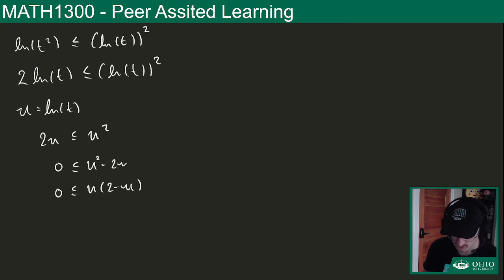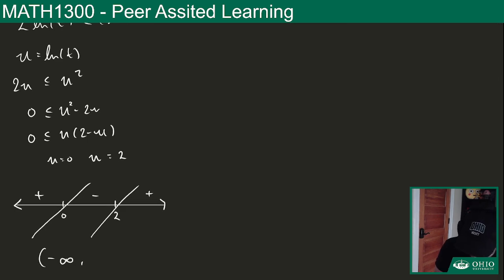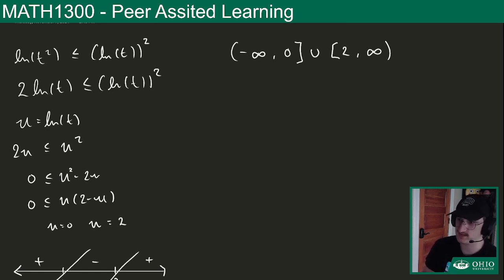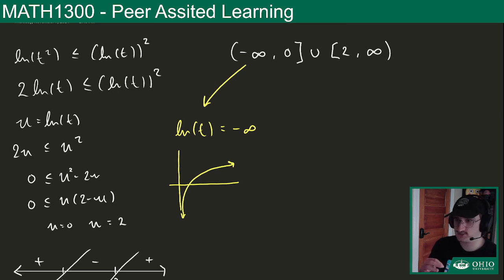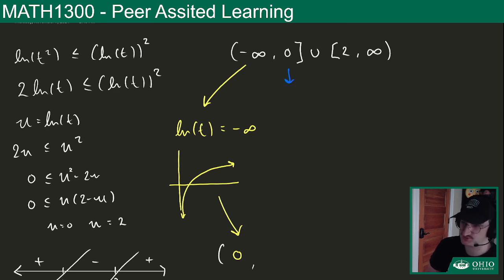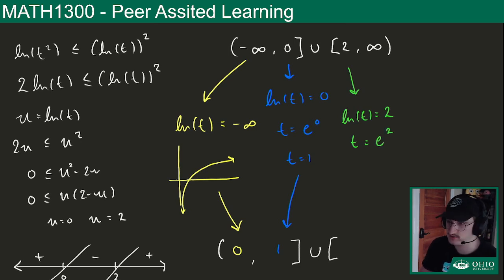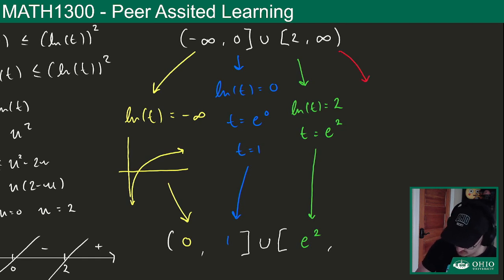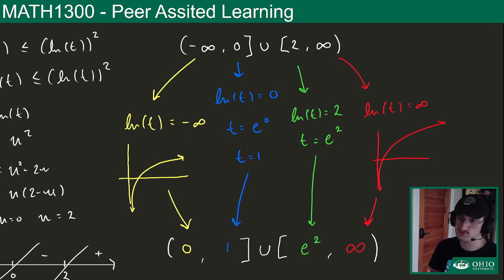Solving Logarithmic Inequalities Challenge Problem - MATH1300 Peer Assisted Learning